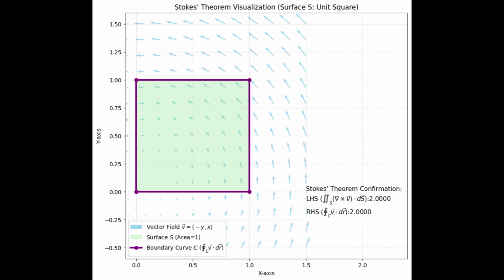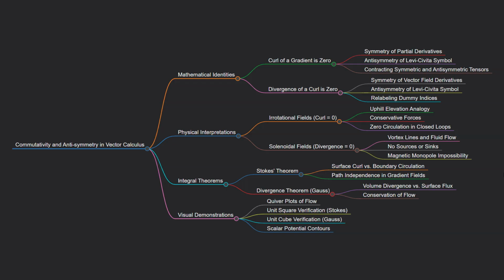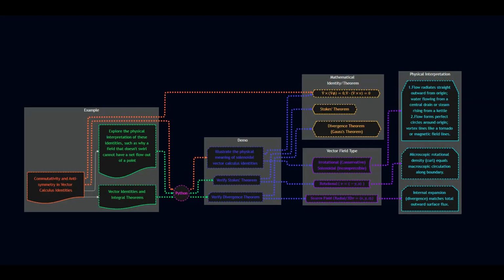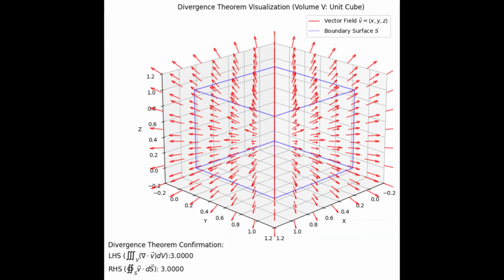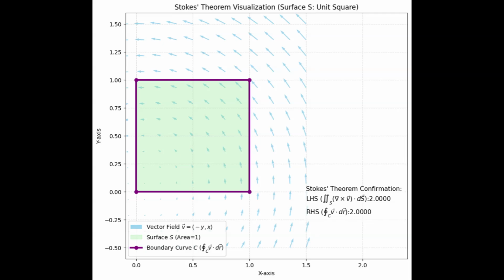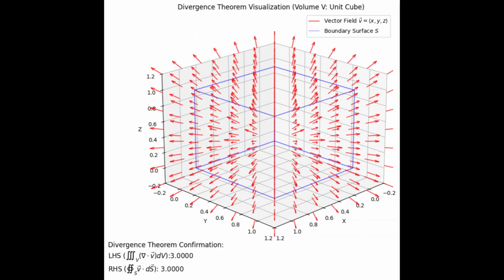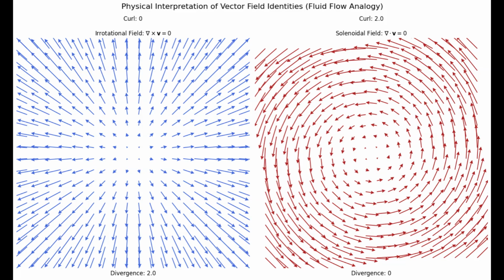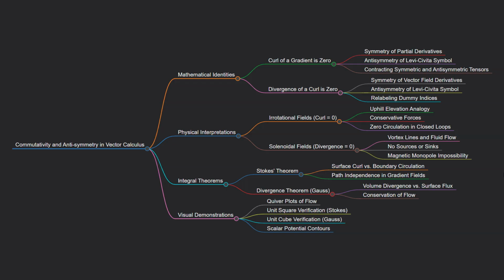The Harmonic Balance of Vector Fields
Summary: The harmonic balance of vector fields is where mathematical symmetry and physical consistency cancel out perfectly to ensure that fundamental conservation laws remain unbroken throughout the universe. This balance is achieved when "flexible" commuting operations are paired with antisymmetric patterns that flip to their opposite, resulting in a mathematical zero. Physically, this means irrotational fields like mountain slopes cannot contain an impossible endless uphill loop, while solenoidal fields like magnetic lines have no beginning or end and must form continuous, closed loops. These point-based rules are connected to entire volumes through the Big Picture theorems, which bridge the microscopic and macroscopic by linking internal "swirl" and expansion to the behavior at a surface's outer boundary.